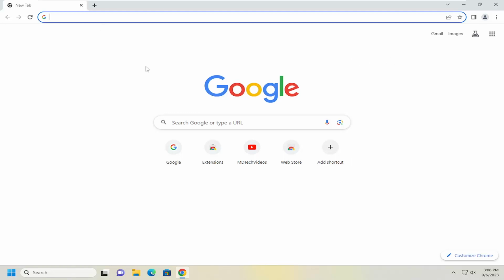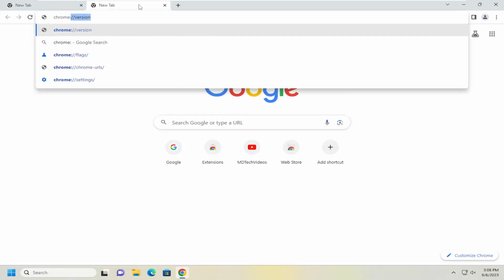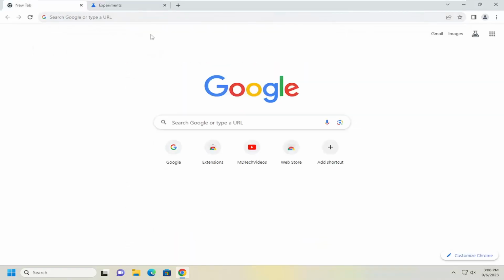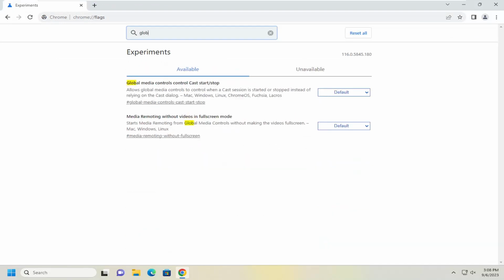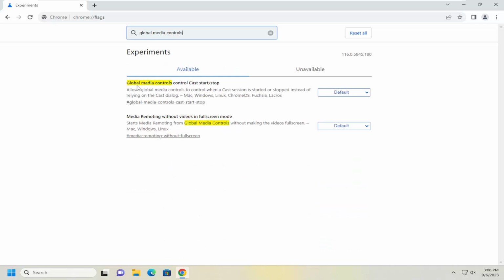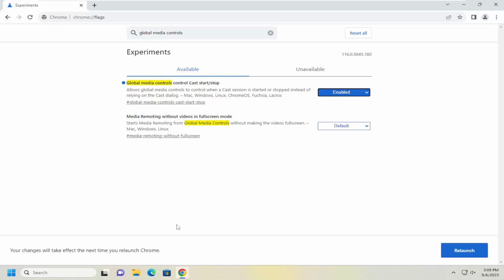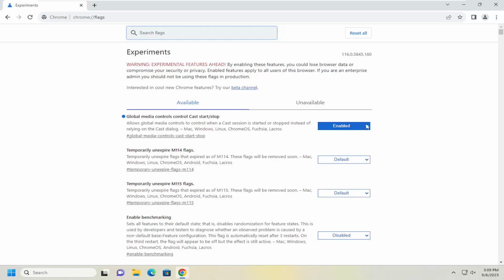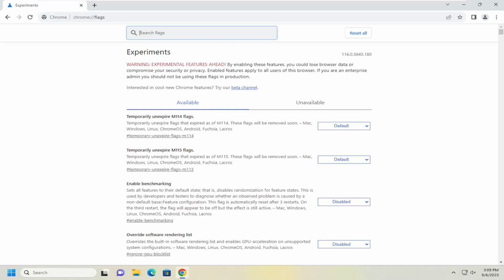How to Enable the New Modern “Global Media Controls” in Google Chrome [Guide]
A new change has been done to the Global Media Controls in Google Chrome. Now you can enable the movable Global Media Controls flyout and place it anywhere on the screen.

Issues addressed in this tutorial:
enable new modern global media controls in google chrome
global media controls control cast start/stop
global media controls modern ui
chrome global media controls
disable media controls chrome
global media controls chrome

Starting with Google Chrome 77, you can enable the Global Media Controls experimental flag that adds a Play button to the toolbar of Google Chrome.

Clicking on this Play button will open the Global Media Controls UI pop-up flyout that lists all your current media sessions along with Previous Play/Pause, and Next controls for each media session.